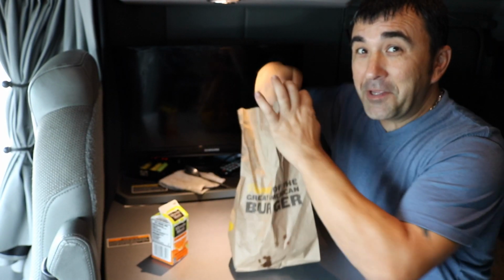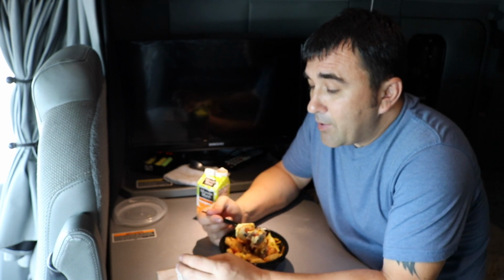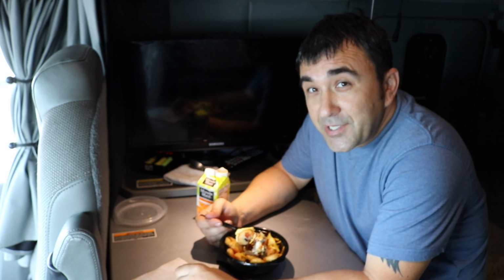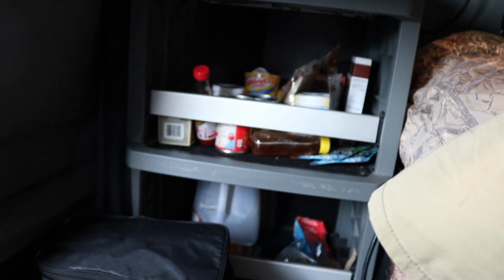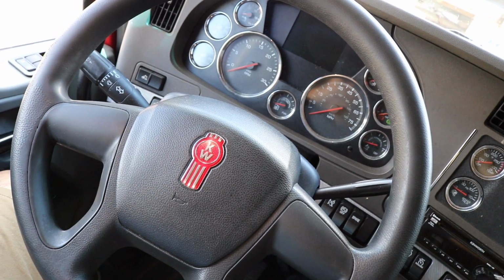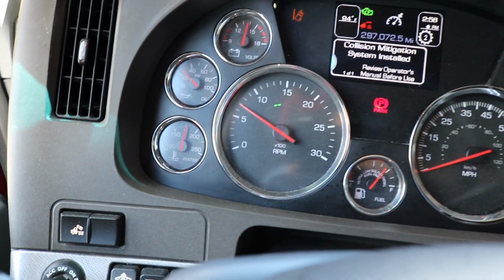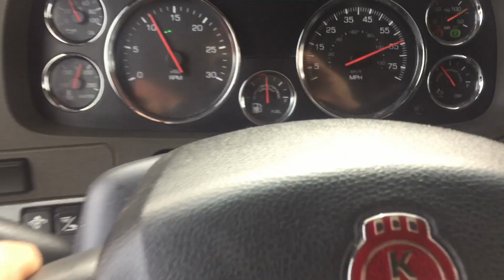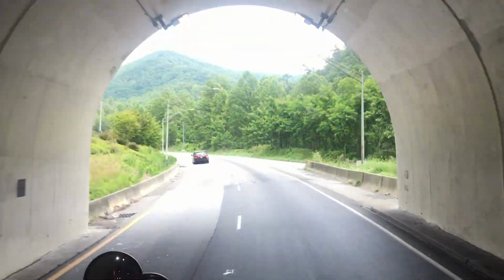#50 I Want a New Truck, Trucker Jim's Truckin Journey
Jim gets a New Truck!  follow Jim for the 1st week in the Kenworth,  Watch to the end to see a special Guest Youtube Trucker.

Music "I Want a New Drug" by Huey Lewis and the News"